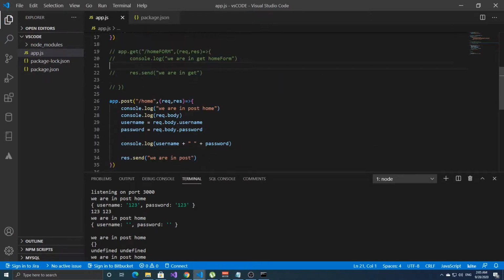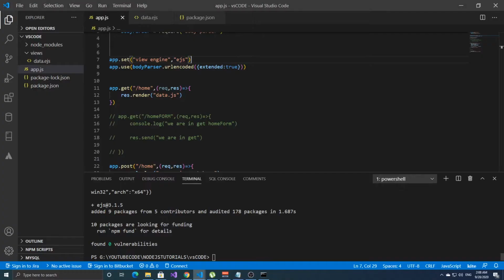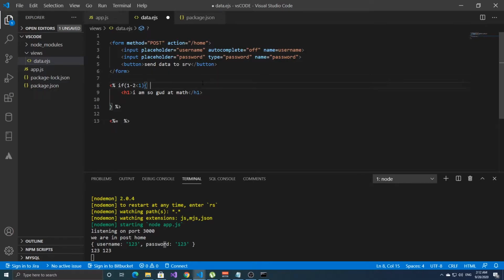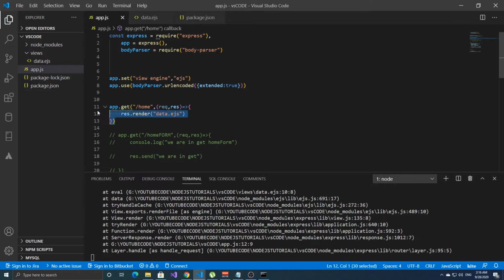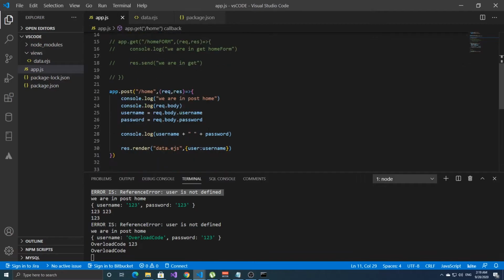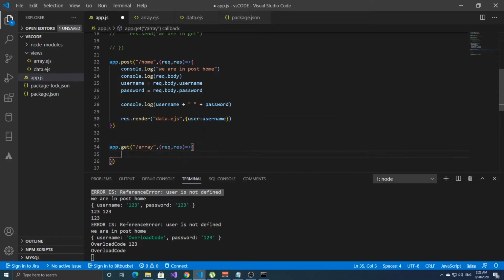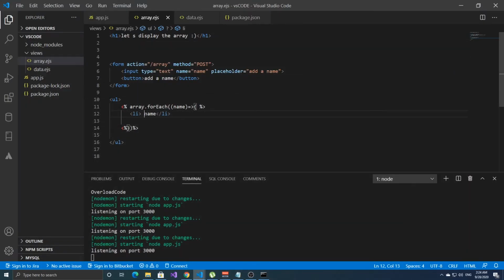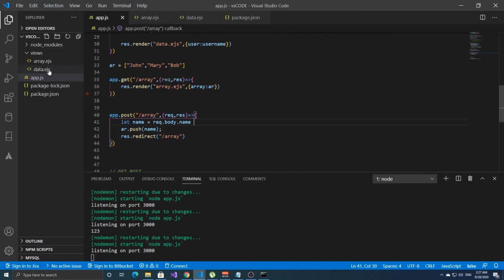Node.js Tutorial - EJS with node and express | 3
Learn Node.js and mysql series.